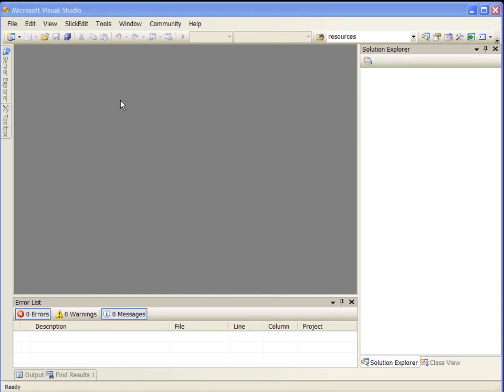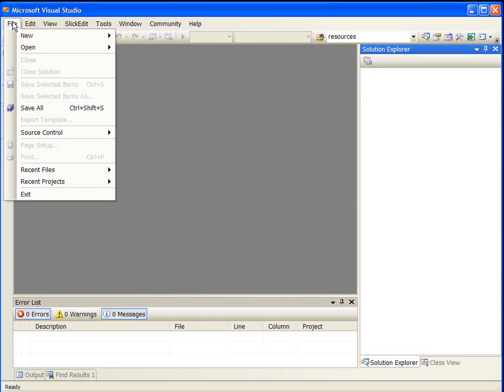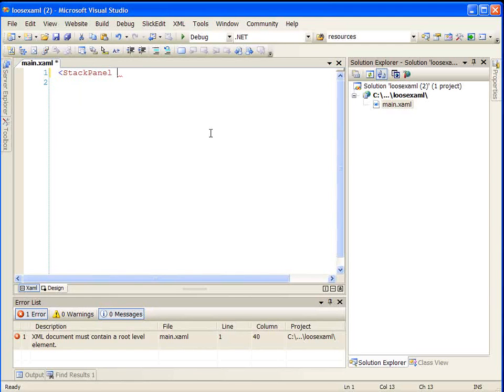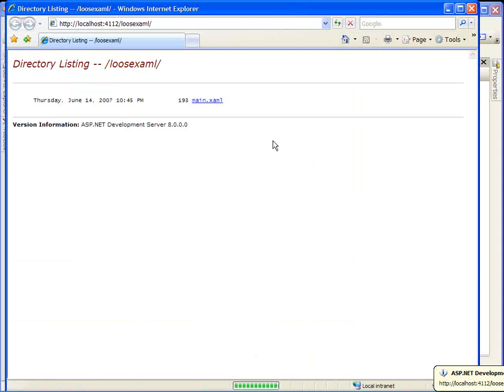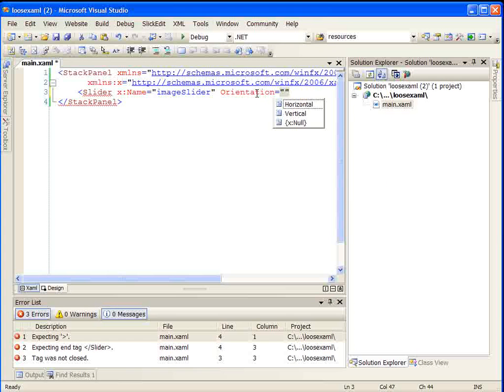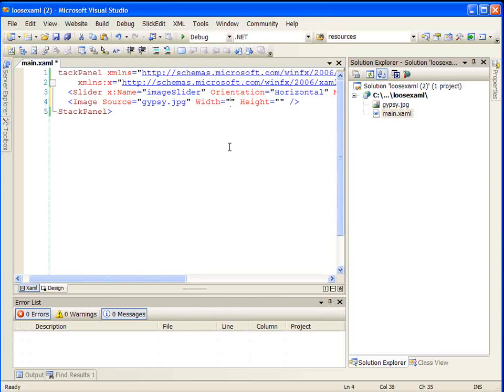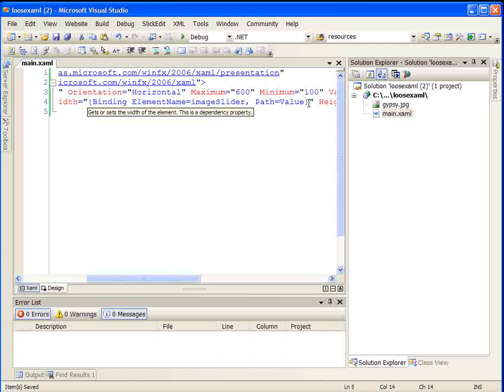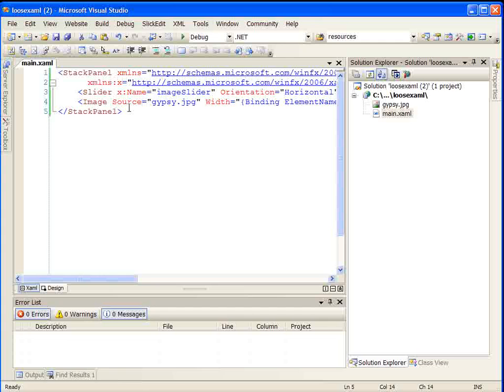how to create and browse loose XAML files